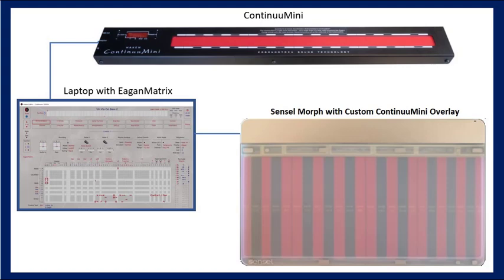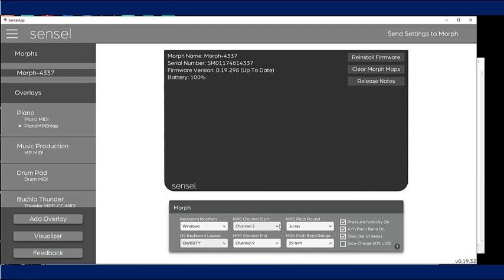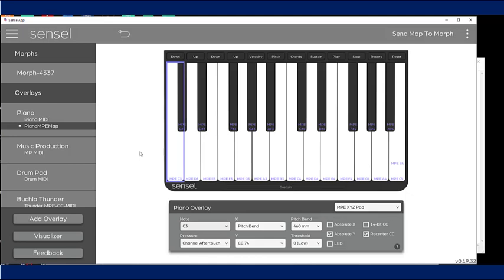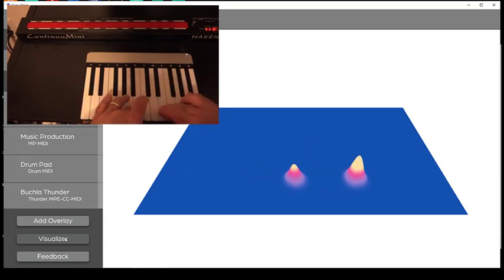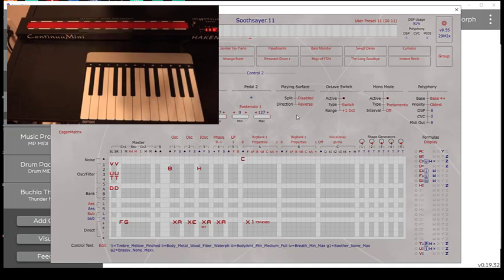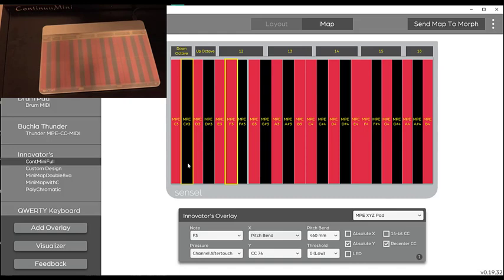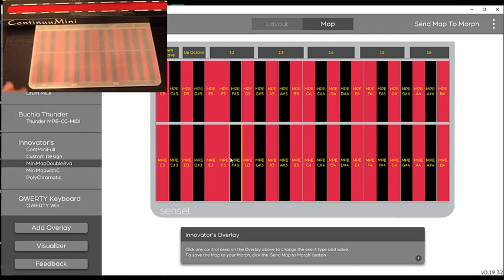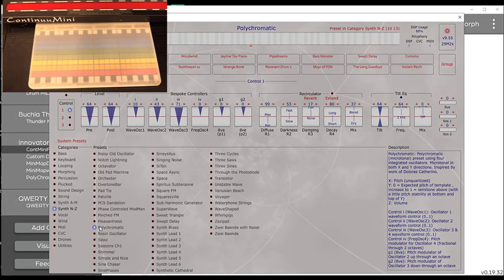Haken Continuum/EaganMatrix - Using the Sensel Morph as a ContinuuMini MPE Controller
A discussion of how to setup and use the (in my mind) incredible Sensel Morph as an MPE XYZ-based Midi Controller to the Haken ContinuuMini (can also work with Continuum but it is best as an adjunct to the Mini basically letting you play it as if it was a Continuum). The morph in this regard gets around the limitations of the Mini versus the Continuum. Discuss use of the MPE Keyboard Overlay configuration and creating your own customer overlays using Sensel's wonderful Innovator's Overlay. Errata: Note I reference a Slim49 in this video. It's really a Slim46. Two Sensel Morphs will in fact still be able to recreate the pitch set of that instrument (though two Morph keyboard overlays connected together with the final high C on the second will in fact give you a 49 note range without octave keys).